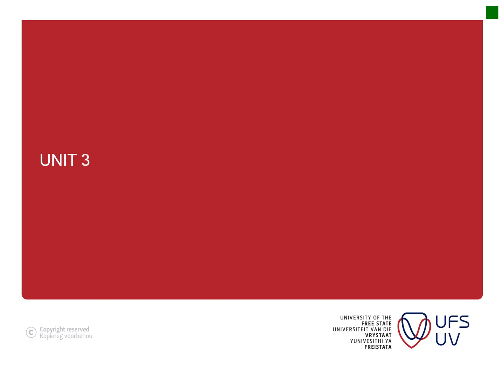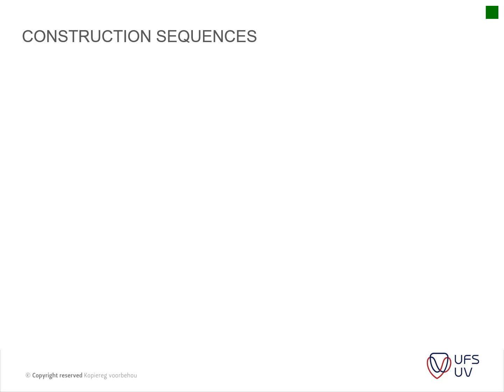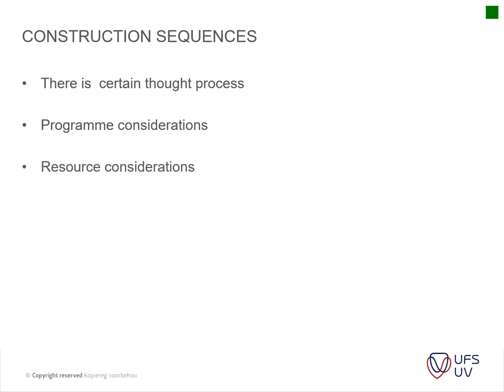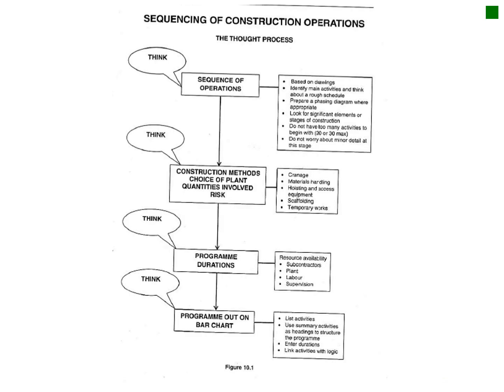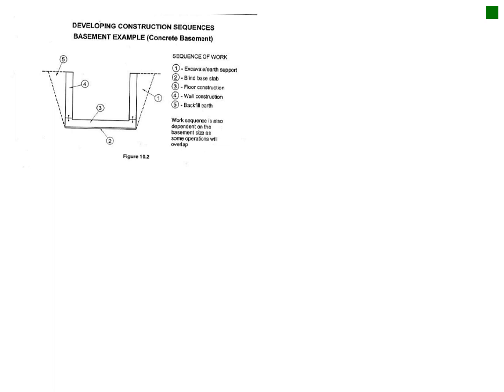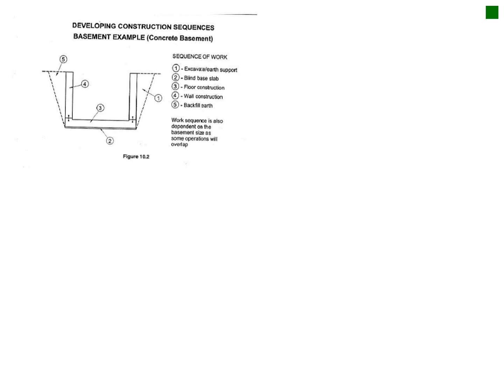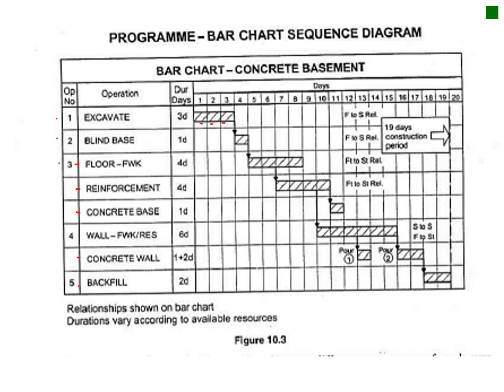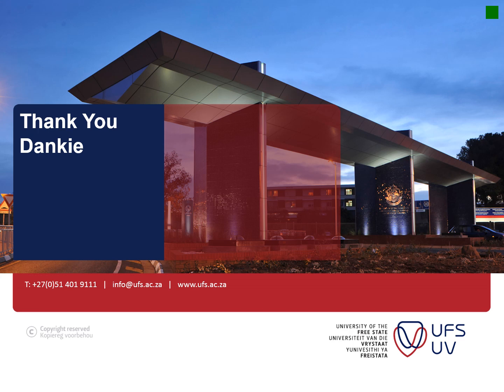CPOR 6804 Lecture 4 new Recording 3